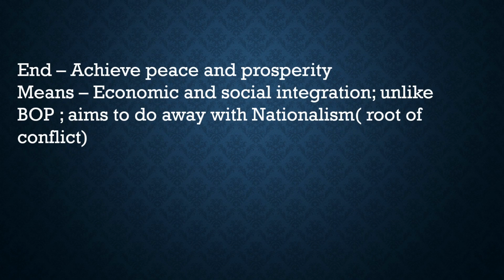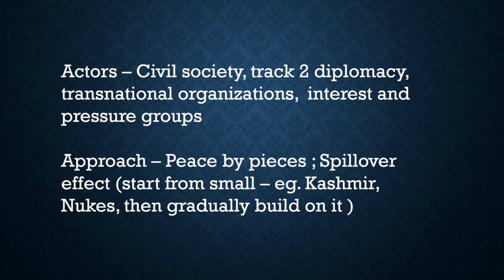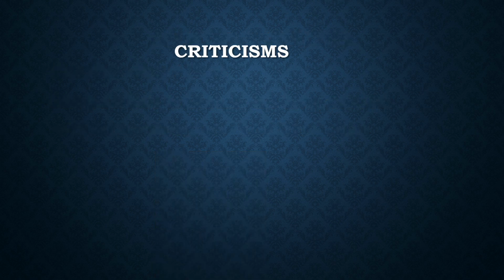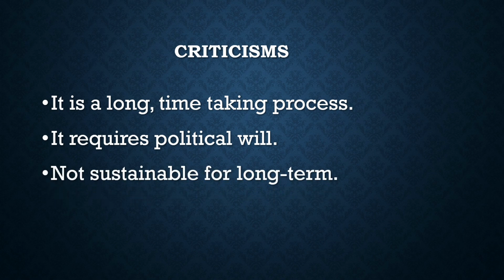Functionalism in IR | Neofunctionalism | PSIR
This video briefly explains about the functionalism in International relations.